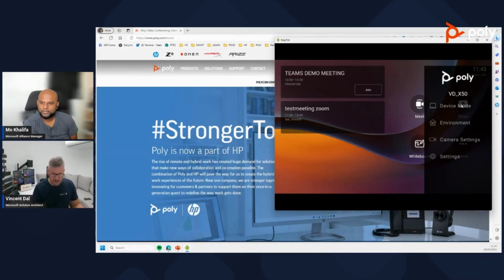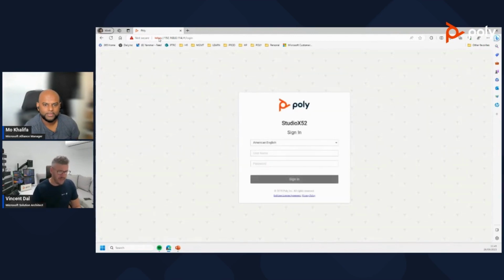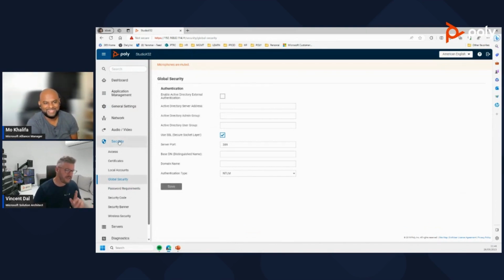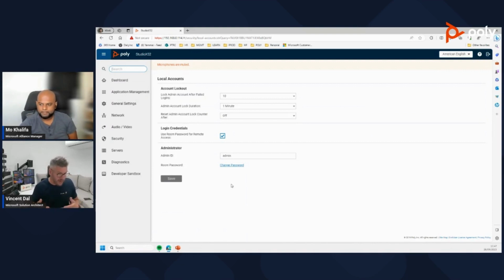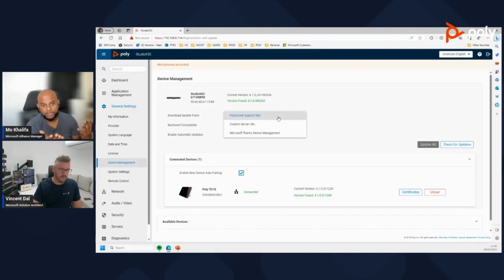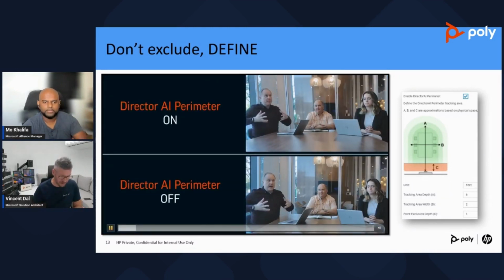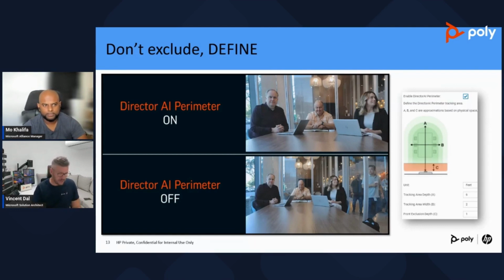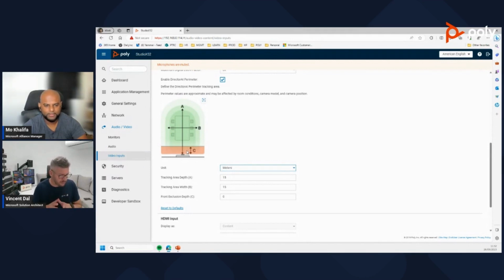Poly Studio X: Unleashing Poly DirectorAI | Poly'nate Series - Episode 1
Discover the latest tips and tricks for Poly Teams Rooms devices in this episode. Learn how to access your device's web UI settings and configure Poly DirectorAI. Whether you're a beginner or an expert, this video will help you optimize your conferencing experience.